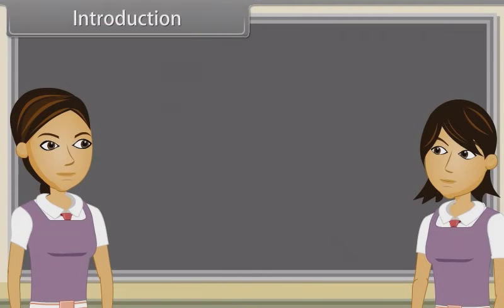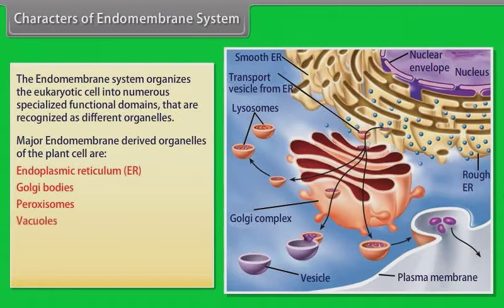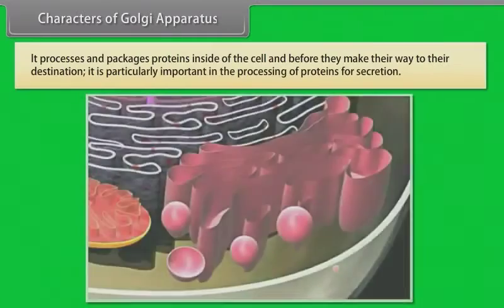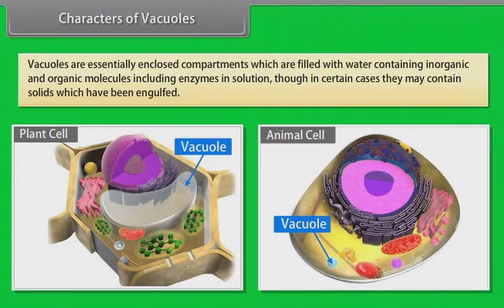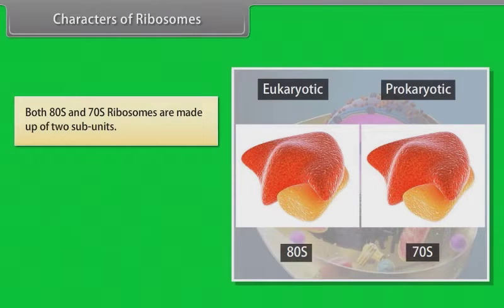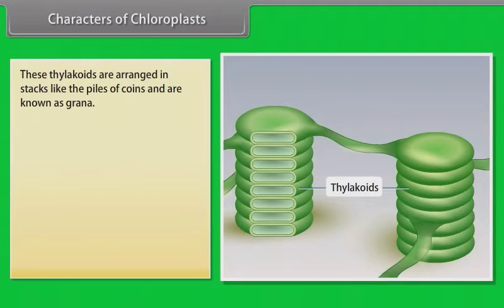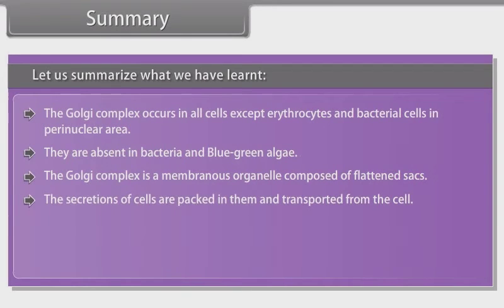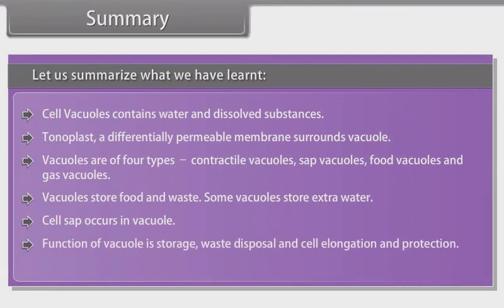Cell The unit of Life - IV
NEET / JEE / CBSE / STATE BOARD / ICSE / IB
ANIMATED CONCEPT VIDEOS